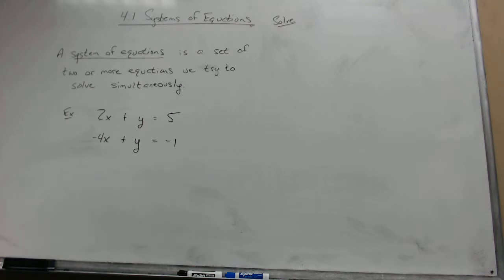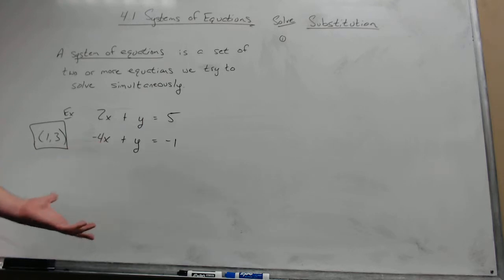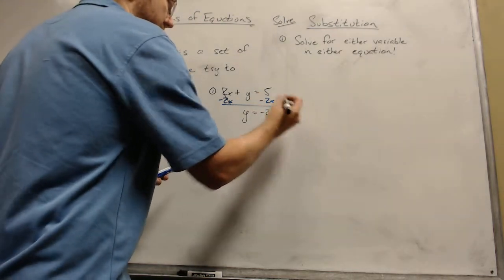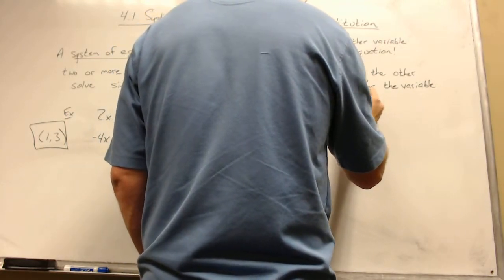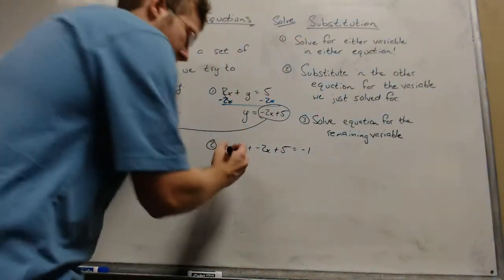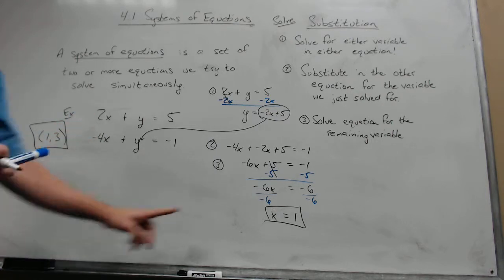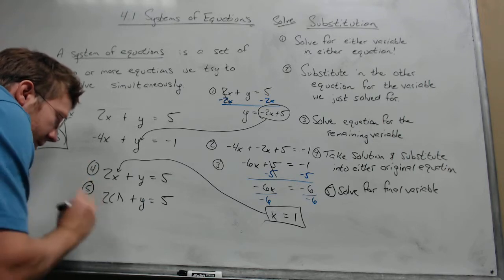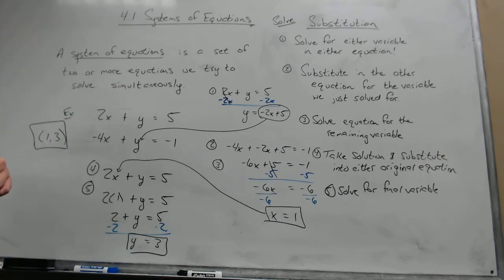CH 4.1 Systems of Linear Equations - Substitution Method